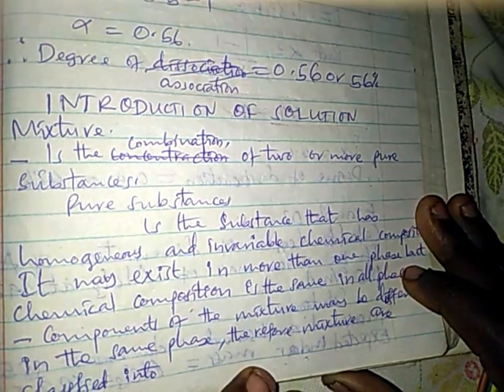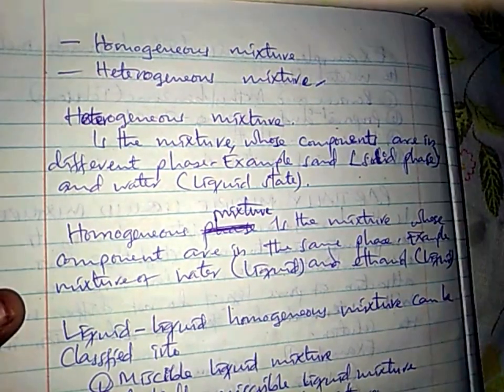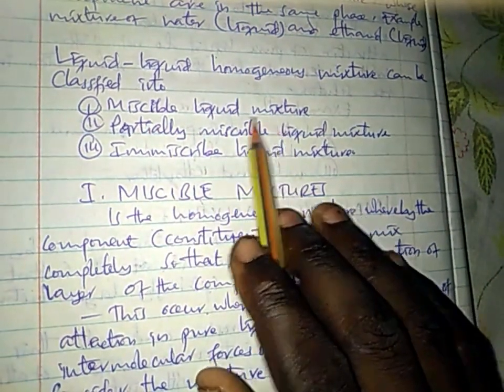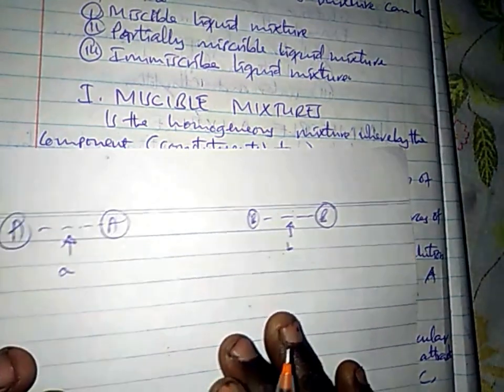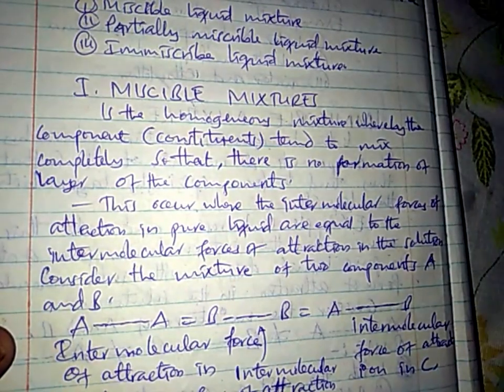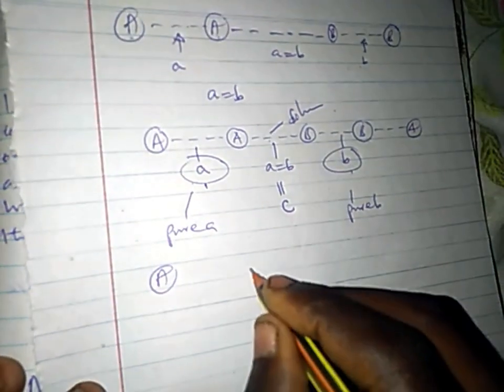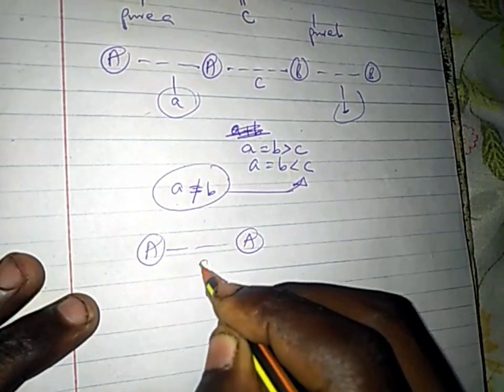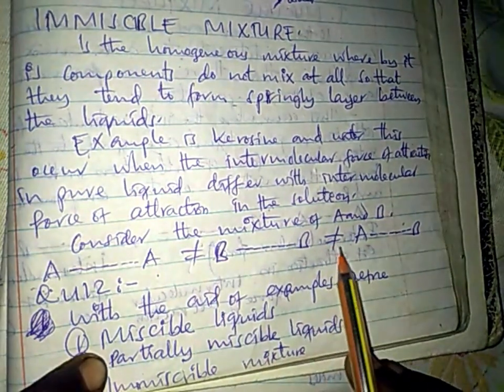Form five chemistry, States of matter session 35, Introduction to solution by Dr. Mlelwa